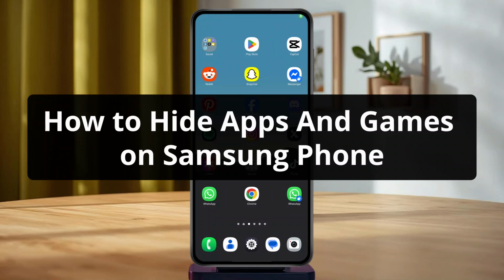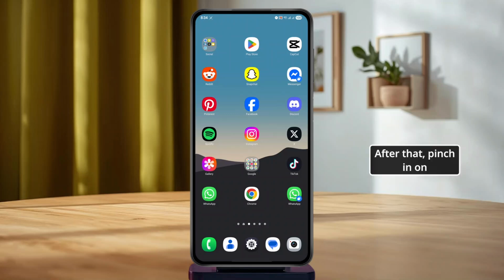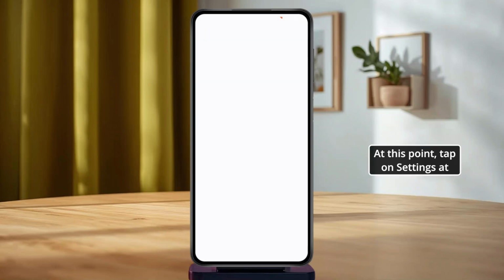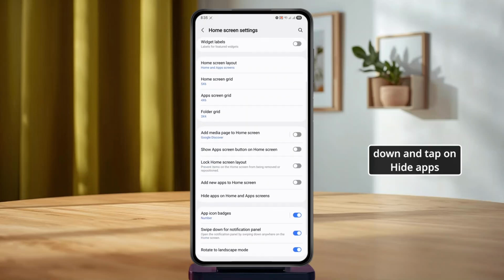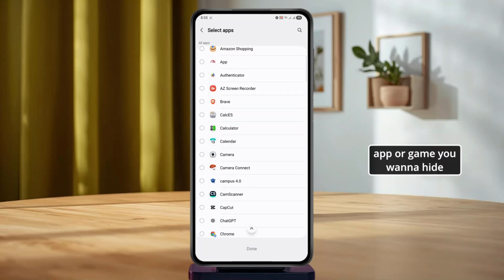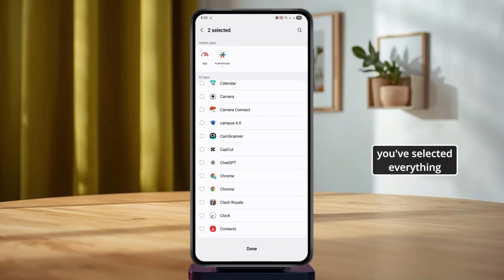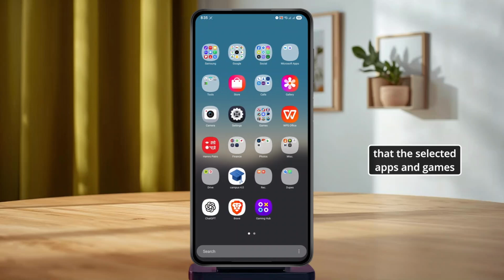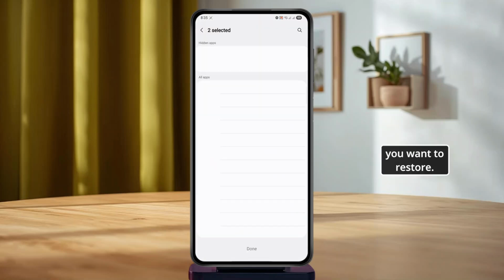How to Hide Apps And Games on Samsung Phone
Learn how to hide apps and games on Samsung phone easily in this step-by-step tutorial. If you want better privacy, this guide shows you how to keep apps and games out of your app drawer without deleting them.

In this video, you'll learn useful Samsung phone tips to improve smartphone privacy settings and protect your apps. This tutorial also covers mobile app privacy methods, Samsung Galaxy hacks, and simple Android customization tricks to keep hidden apps on Android secure.

Timestamps:
0:00 Introduction
0:18 Step 1: Open Samsung Home Screen Settings